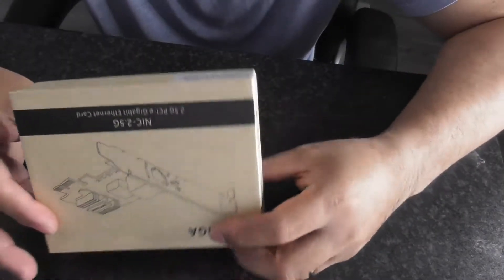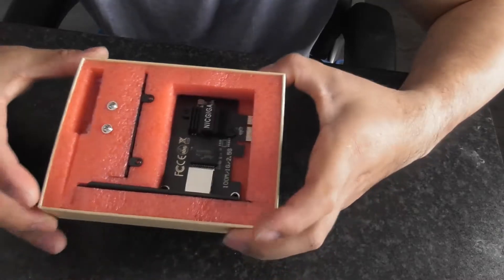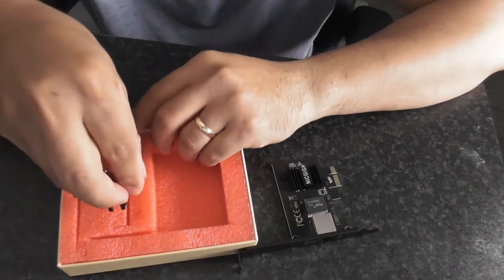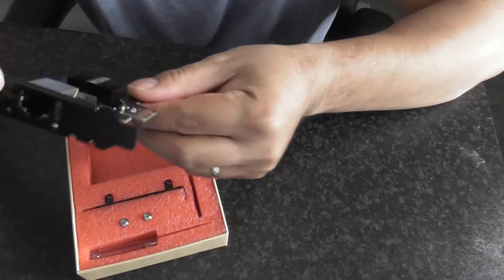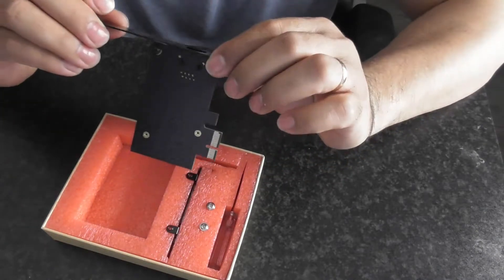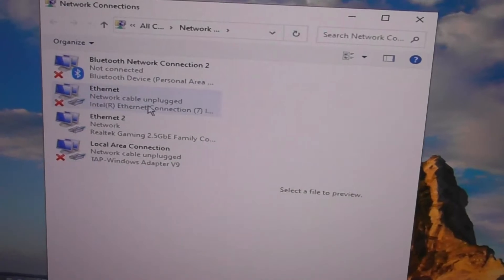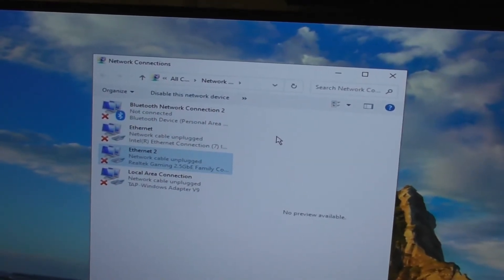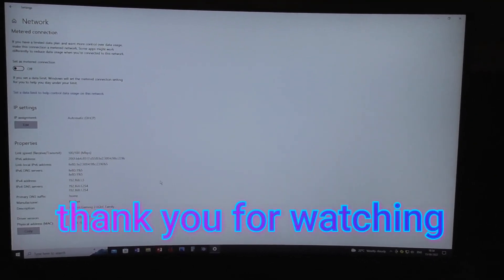niggiga 2.5gb network card unboxing and install software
unboxing network cards#pc parts